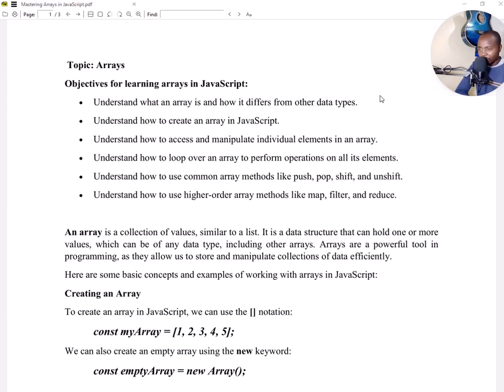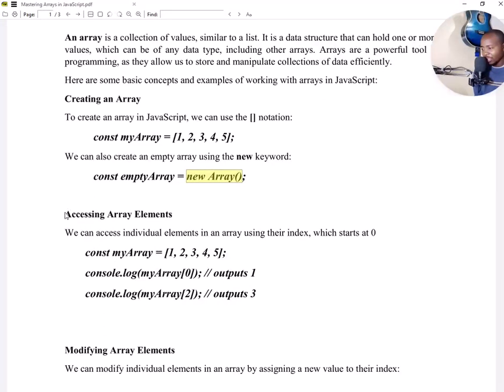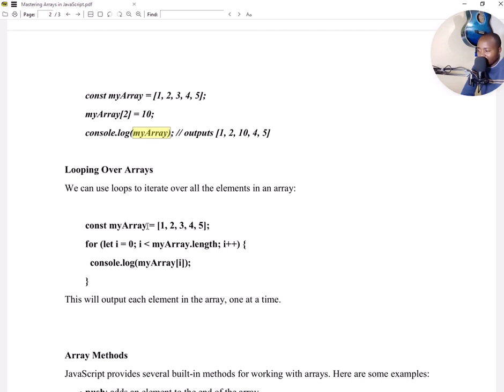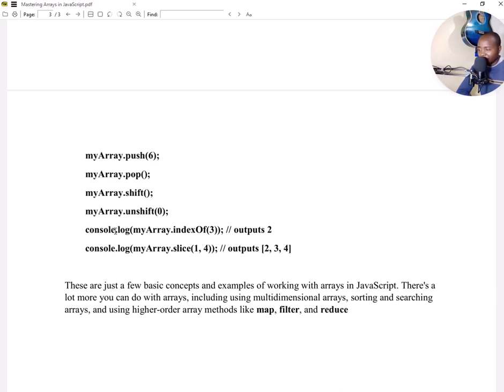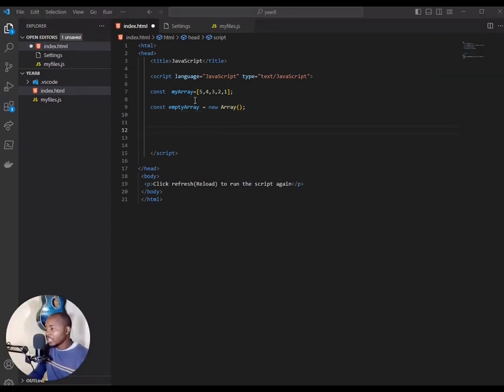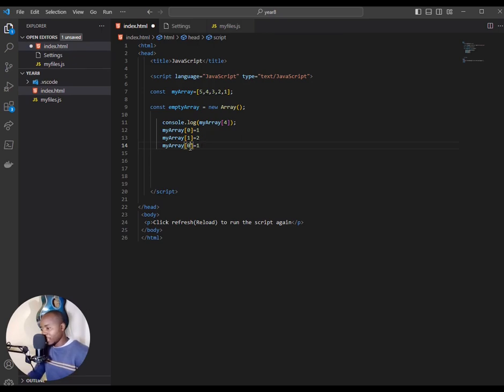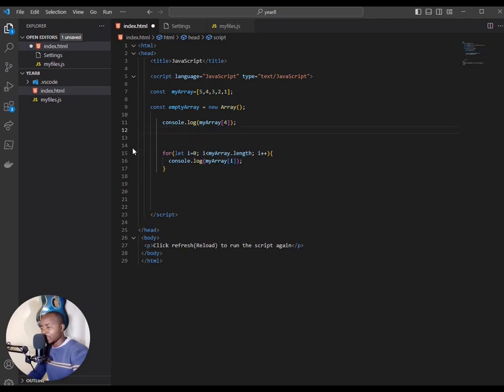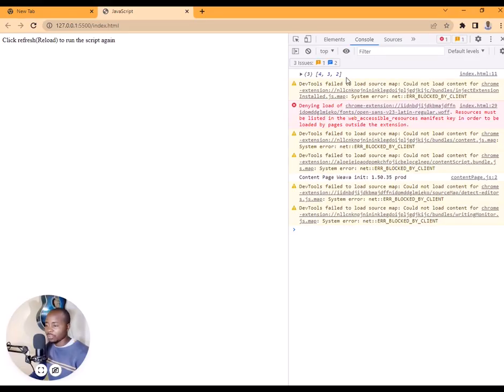JavaScript Arrays lesson #14